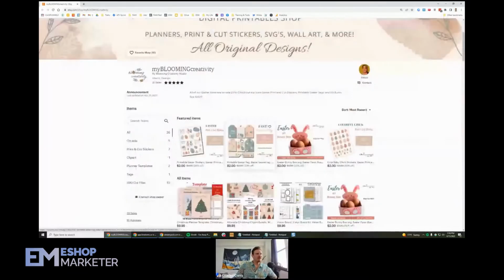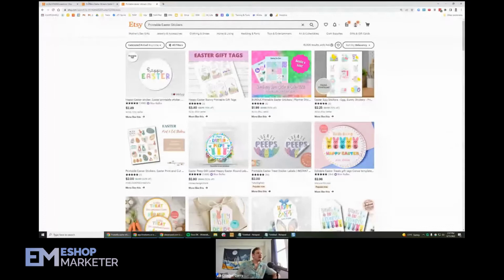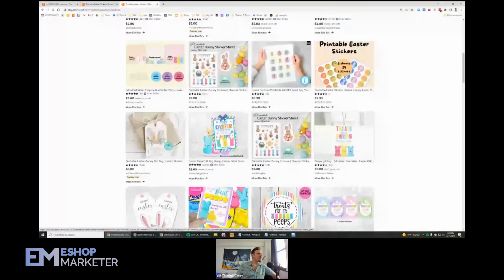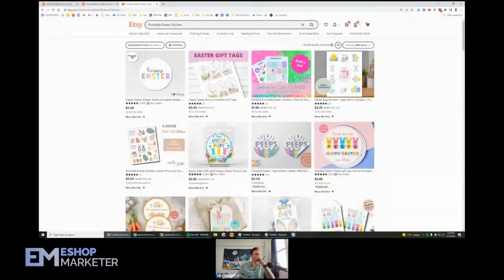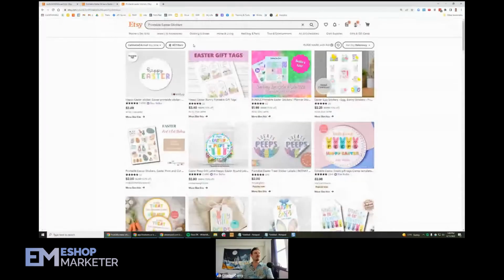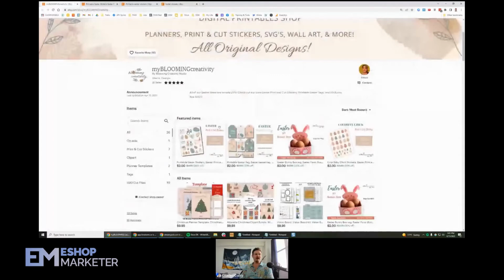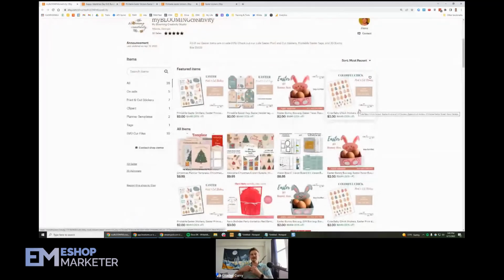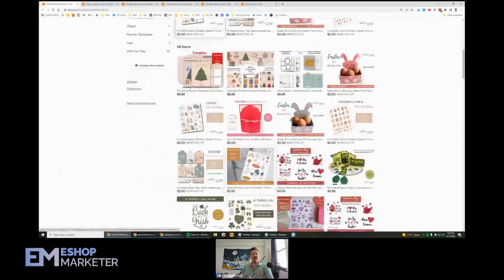Printables Etsy Shop Review | Etsy Tips 2022 | How to Sell on Etsy | Etsy Shop Owner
In this video, I reviewed a Printables Etsy Shop of one of our members - giving useful tips on how to sell on Etsy, offering advice on what they can do to improve their Etsy shop, and more.

Visit eshopmarketer.com for more tips and resources.